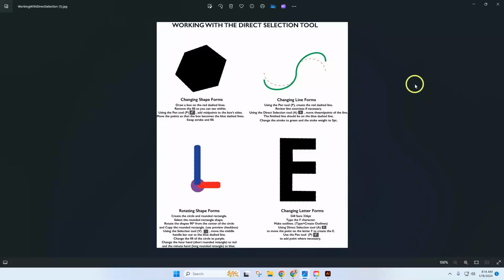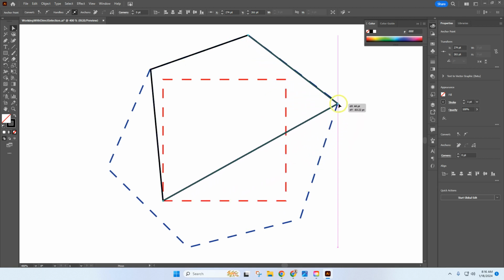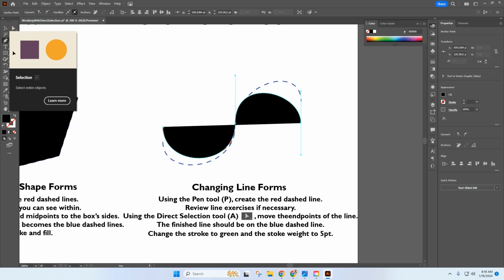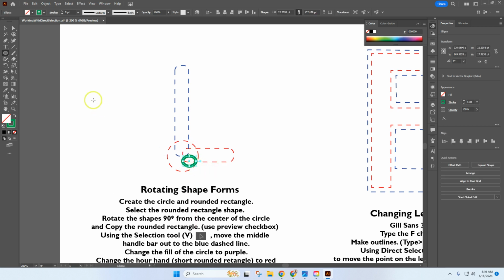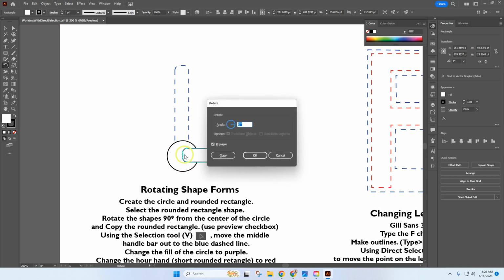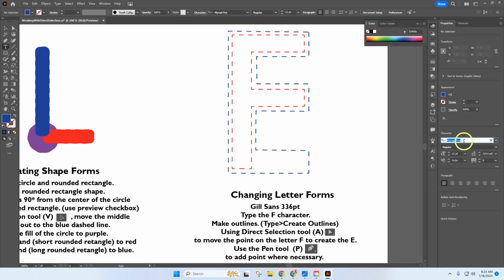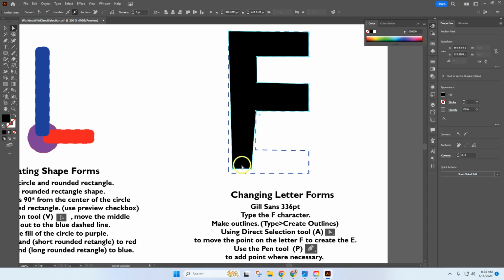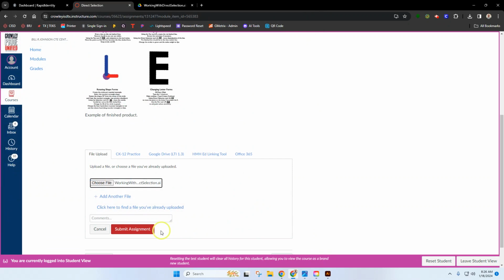Direct Selection - Tutorial